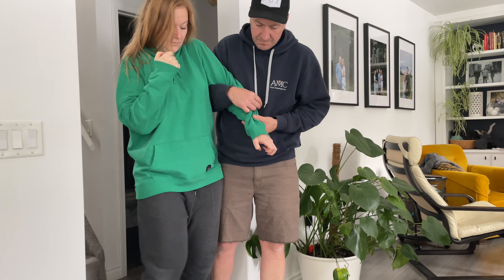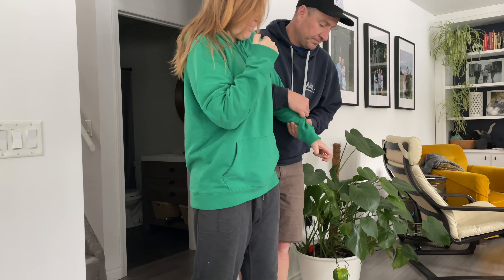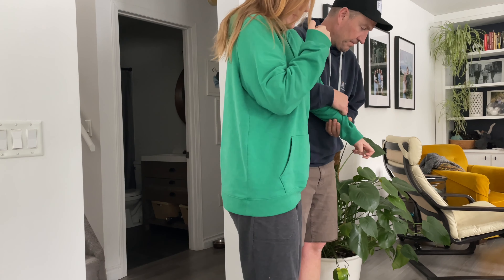Transplanting and Planting Before We Hit The Garden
The last indoor planting is always exciting! I’m anticipating the garden! I’m sharing the good bad and ugly as we look at what I’ve already planting and we’ll plant some things together.